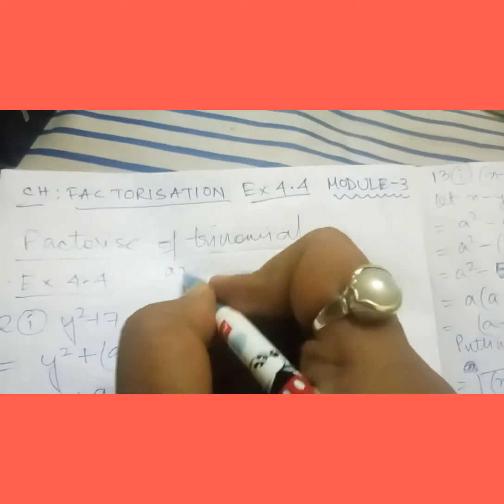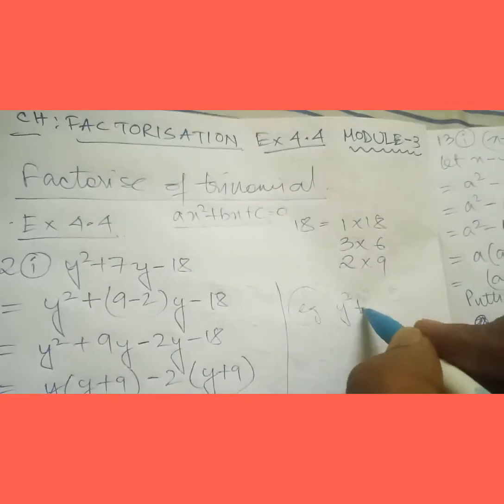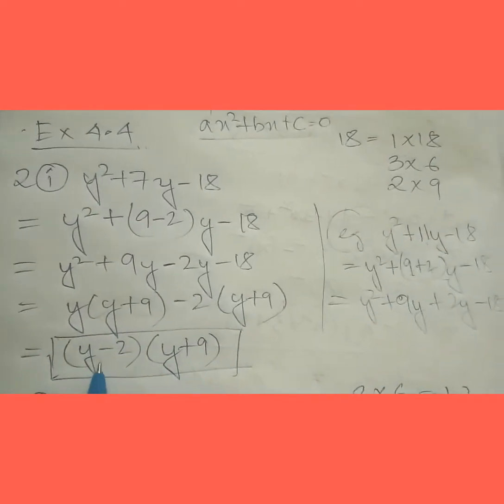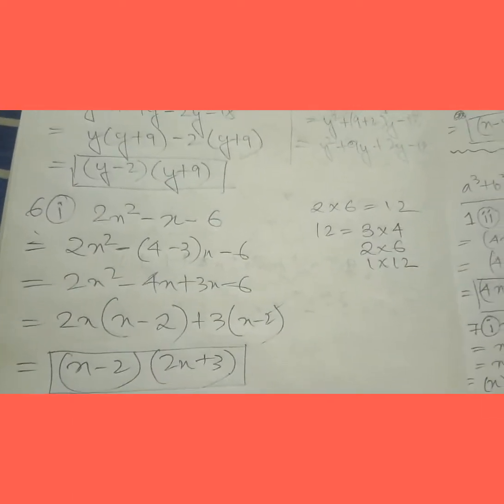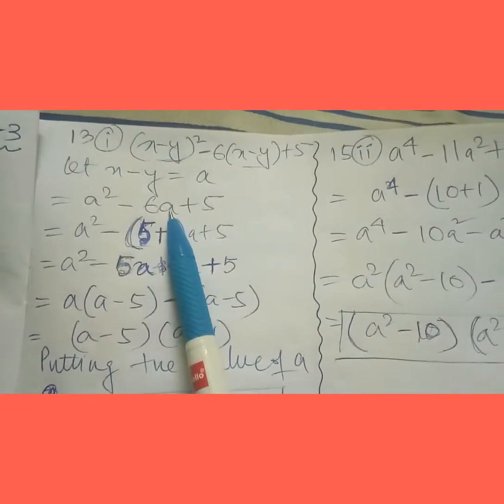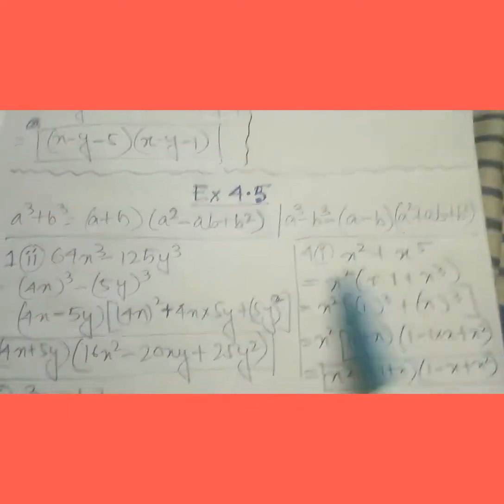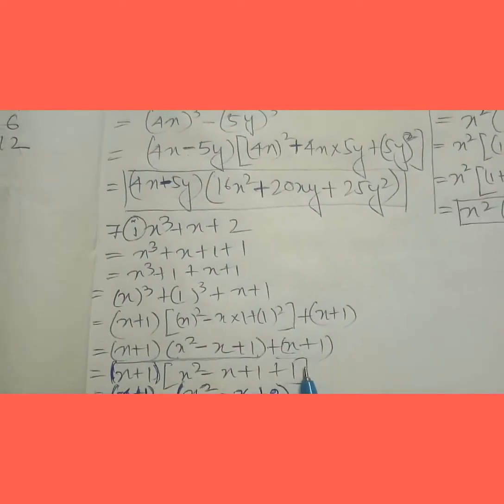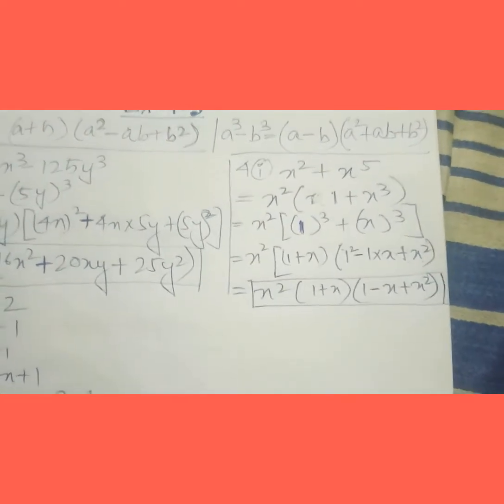Middle term factor IX icse MODULE - 3 EX 4.4 & 4.5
Ch- Factorisation. ML AGARWAL